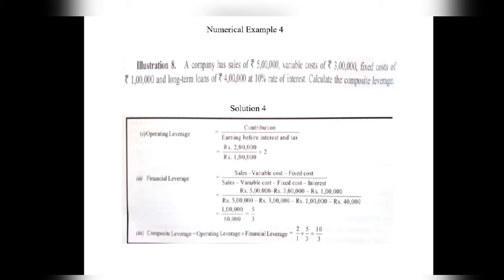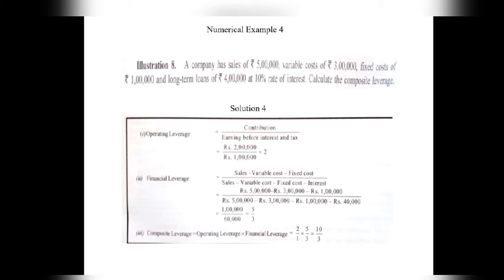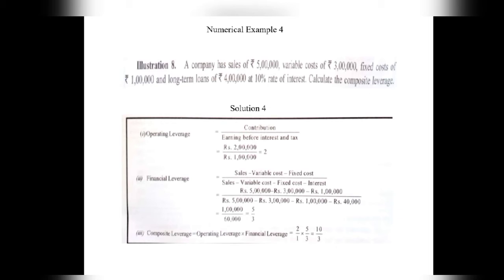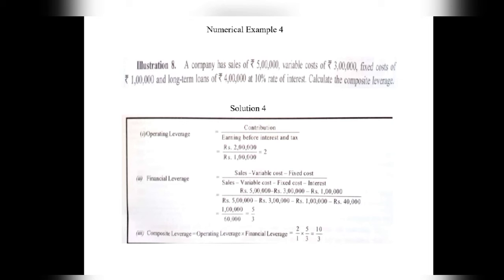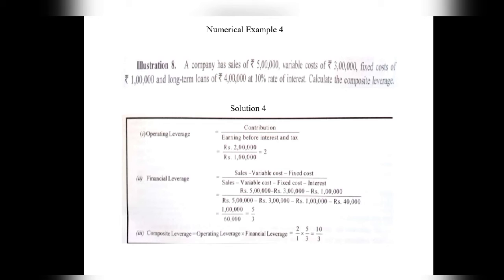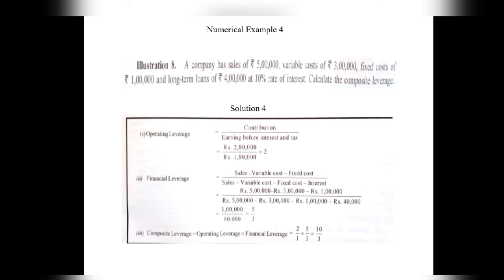Solved Examples on Leverages: Numerical Example 4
Numerical examples on calculation of leverages in English